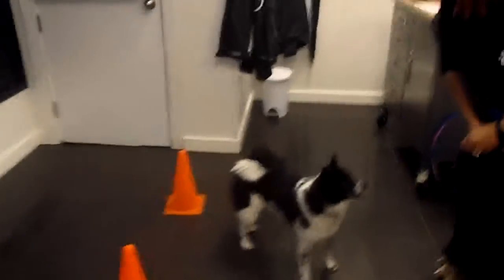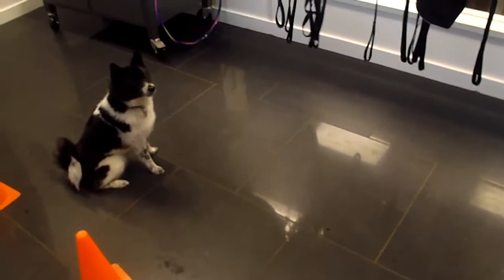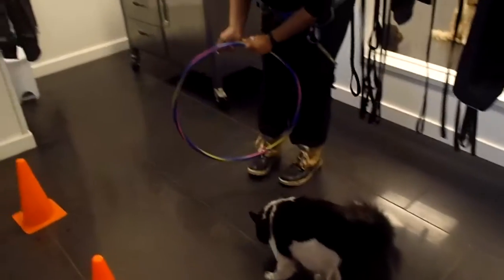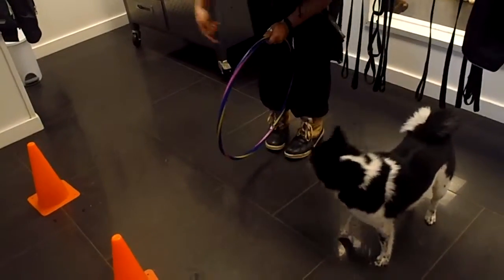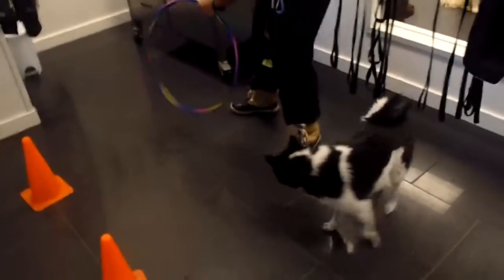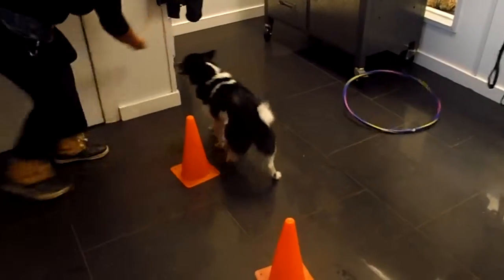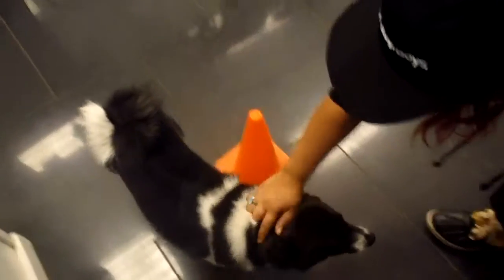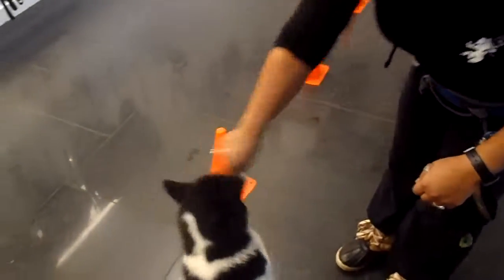TPSB PP LaFawnda Off : Take, Hoola Hoop, Pilons